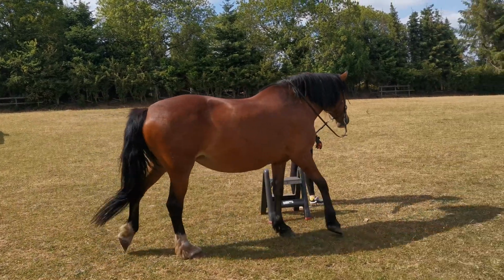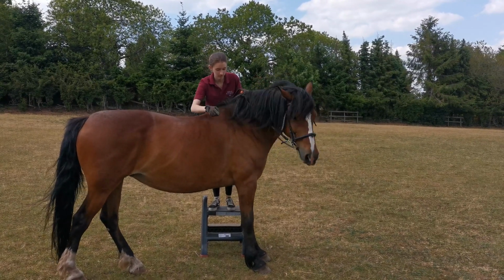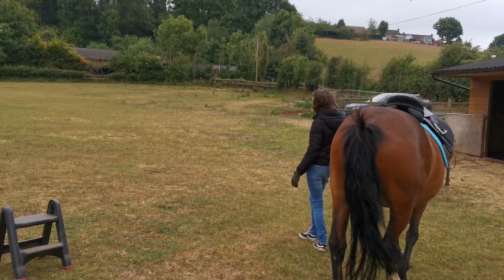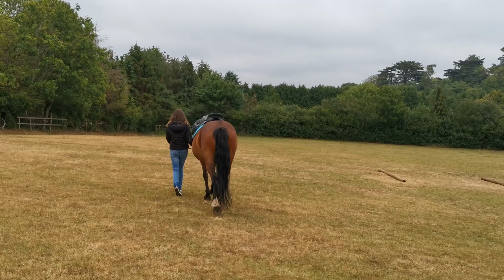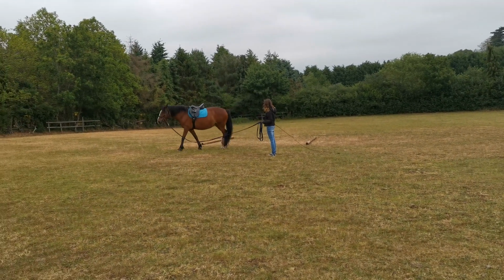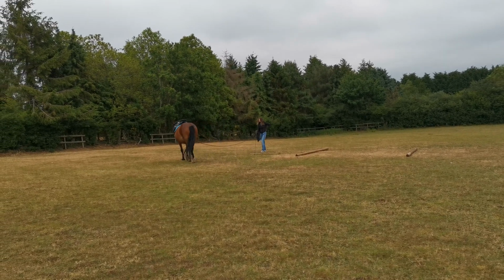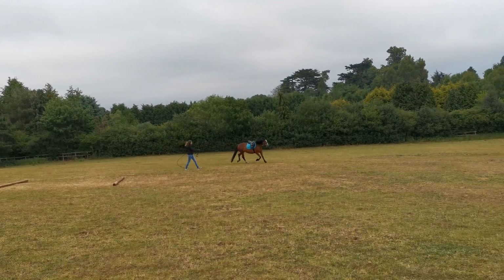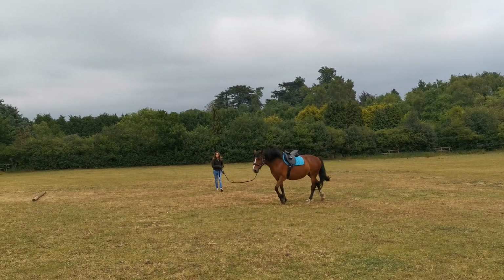Horse Training 101: Standing still at the Mounting Block and Preparing to Ride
One of the most common problems horses and their riders have is the mounting block. Horses often don't stand still or line themselves up properly. In this video, we practice a method to get Carrie to stand properly at the mounting block as well as bonus lunging video at the end. Be sure to watch!